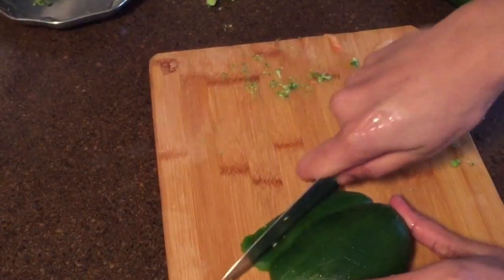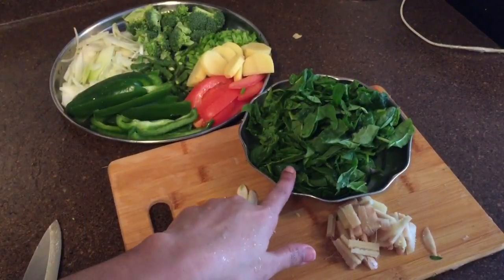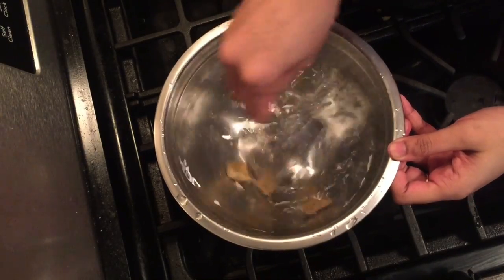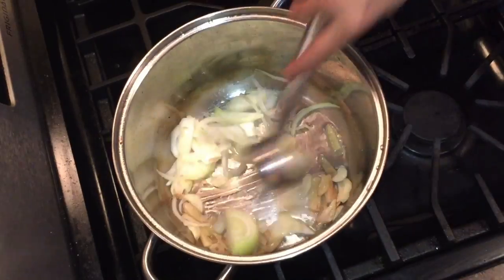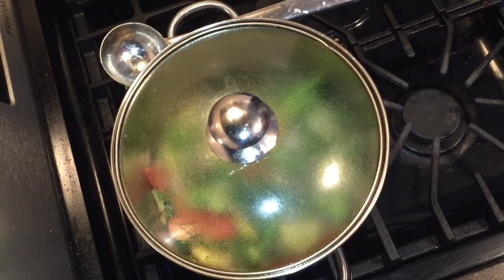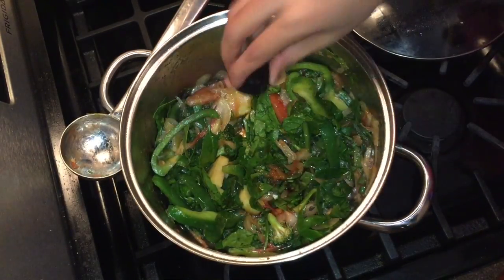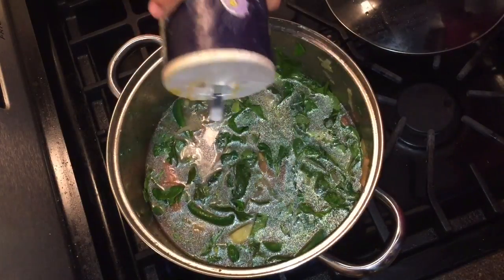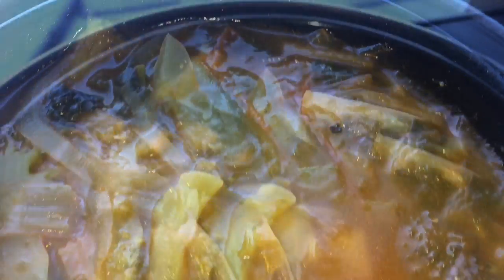Vegetable soup/winter soup/വെജിറ്റബള് സൂപ്പ്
Hi friends

Here am showing the recipe of my favorite vegetable soup ..hope u try this ☝️..

Ingredients
Onion
Tomato
Potato
Broccoli
Spring onion
Capsicum
Ginger
Garlic
Tomato ketchup or red chili sauce
Soy sauce
Salt
Chicken cube
Water